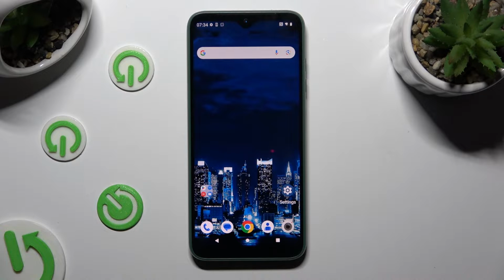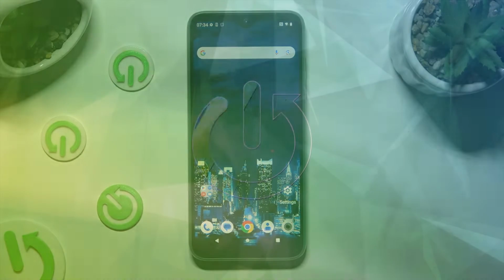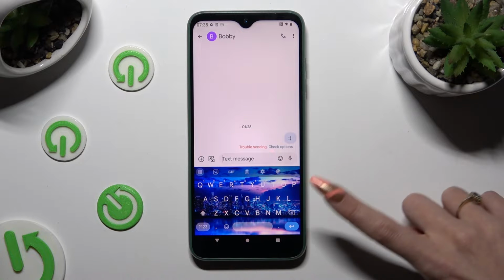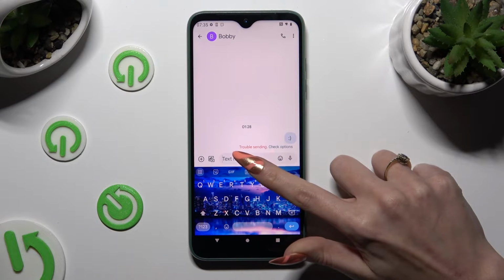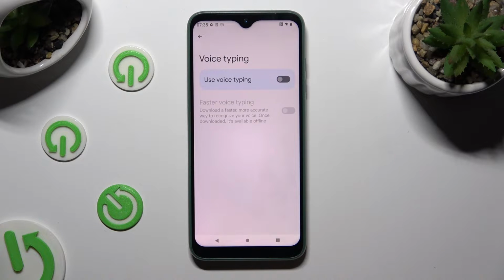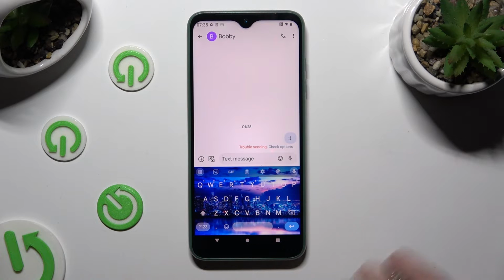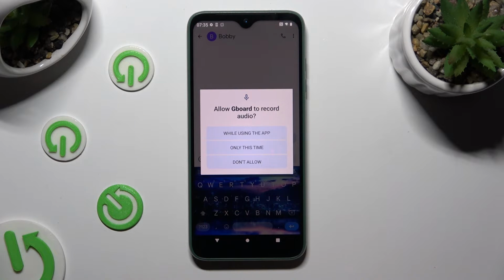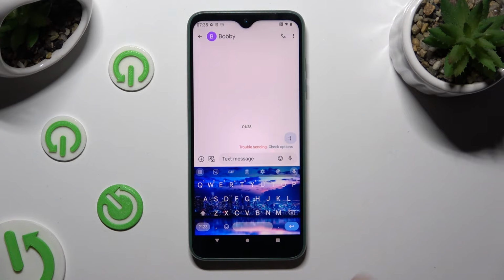How To Turn On and Use Voice Typing In FAIRPHONE 4 5G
Experience the convenience of hands-free text input on the Fairphone 4 5G by learning how to turn on and use voice typing. This comprehensive guide will walk you through the steps to activate the voice typing feature and leverage the power of your voice for effortless text creation. Whether you're composing messages, emails, or notes, understanding how to use voice typing on the Fairphone 4 5G offers a seamless and efficient alternative to traditional typing methods.

How to turn on voice typing on Fairphone 4 5G?
Why use voice typing on my Fairphone?
Can I use voice typing in multiple languages on Fairphone 4 5G?
Can I use voice typing in specific apps or text input fields on Fairphone?